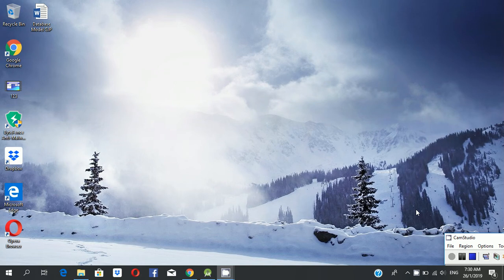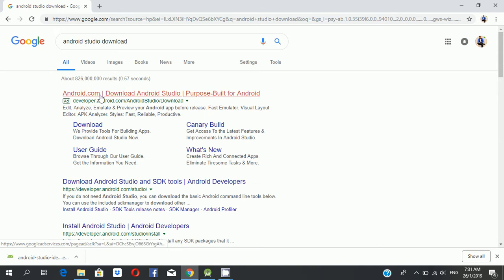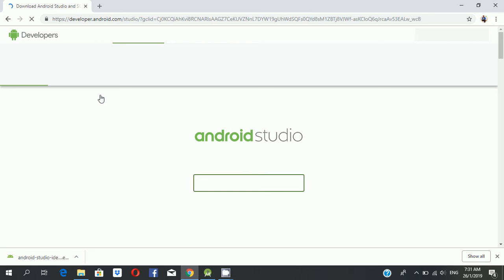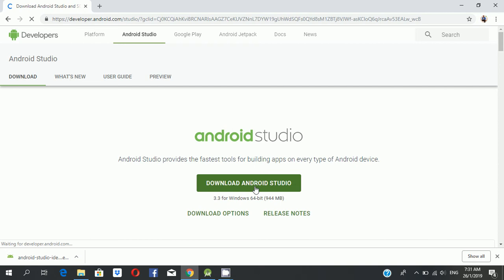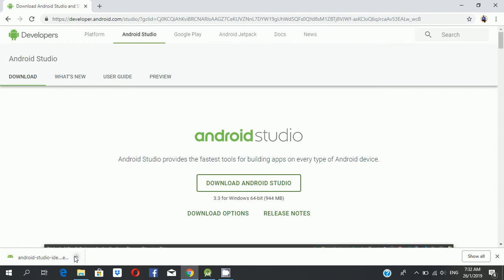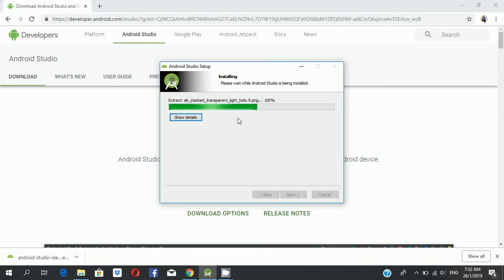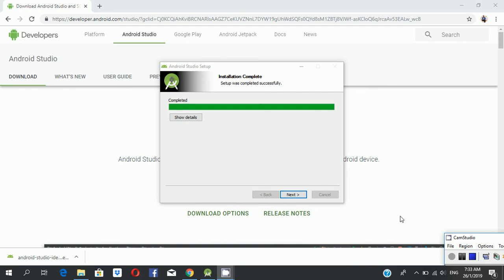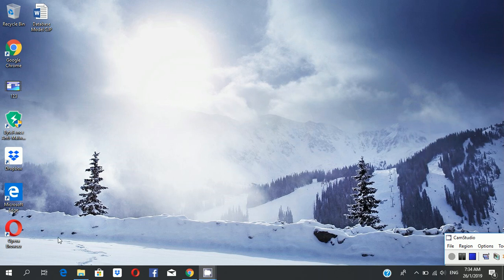How to download and install Android studio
(NO13)